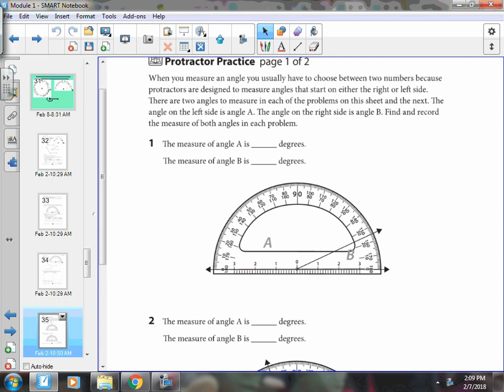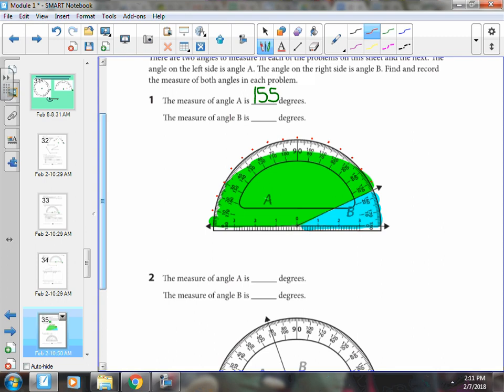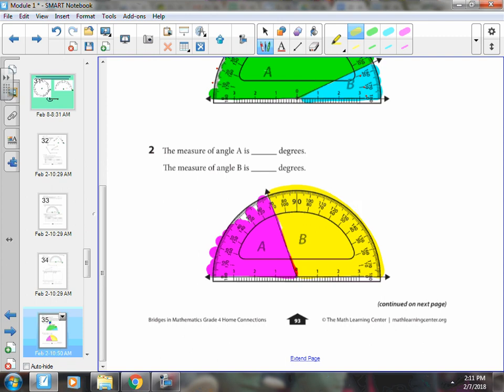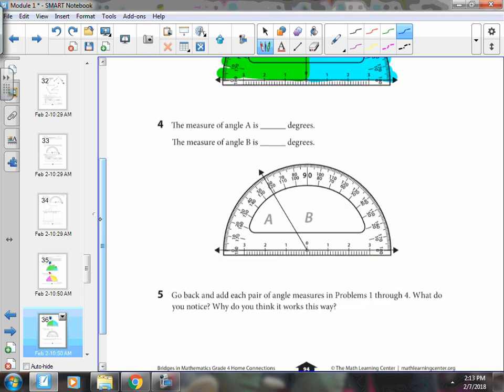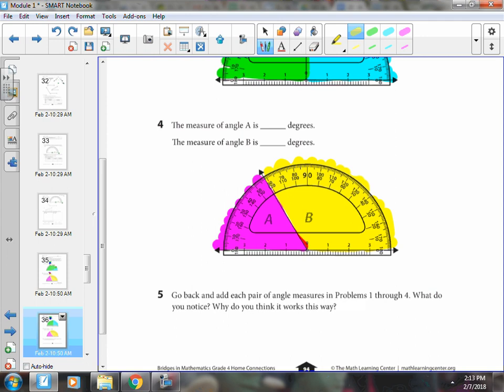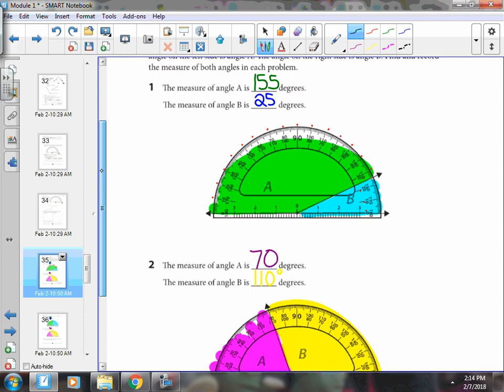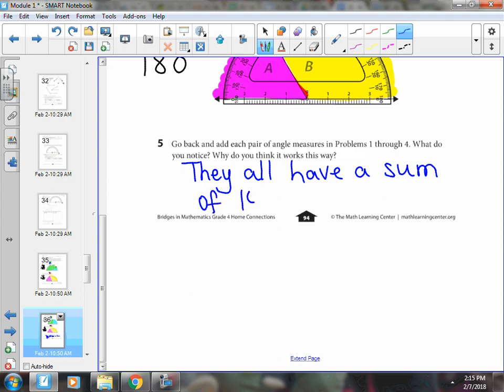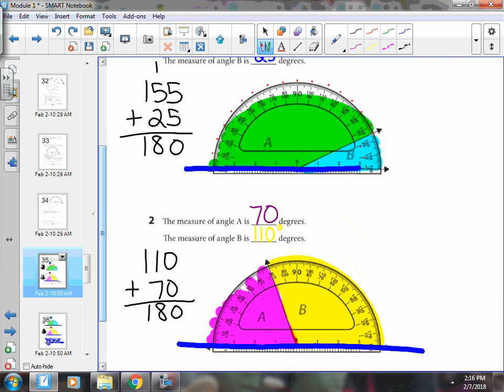HC 93 & 94